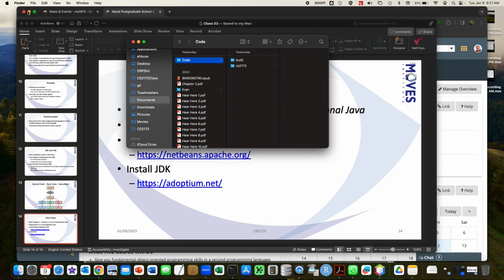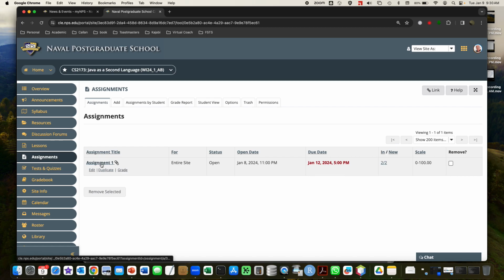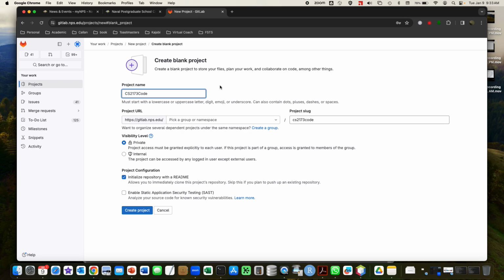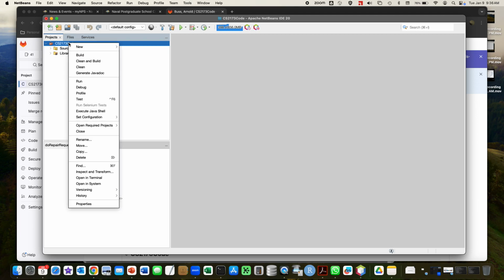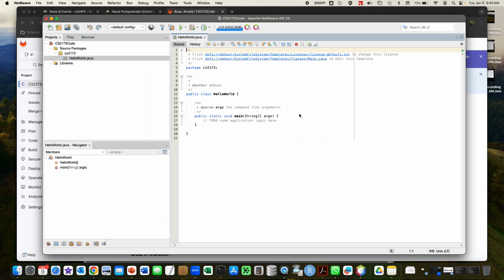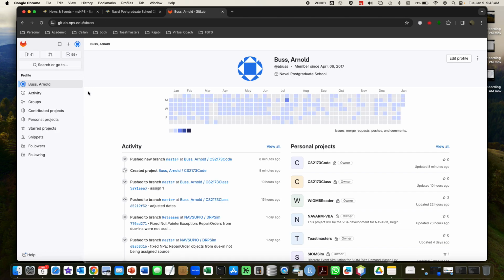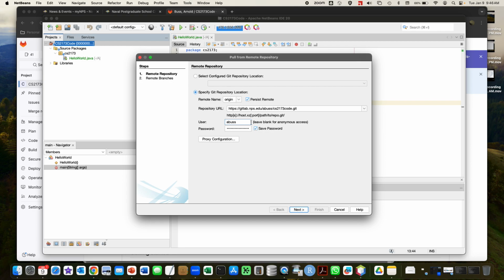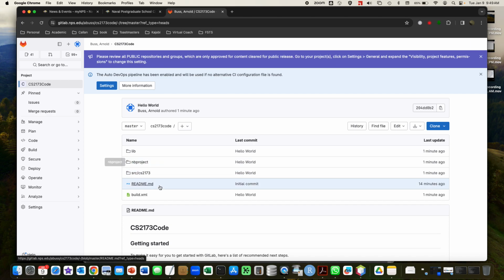Class 02 Part 2